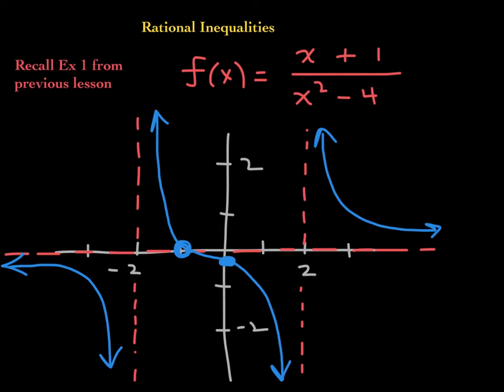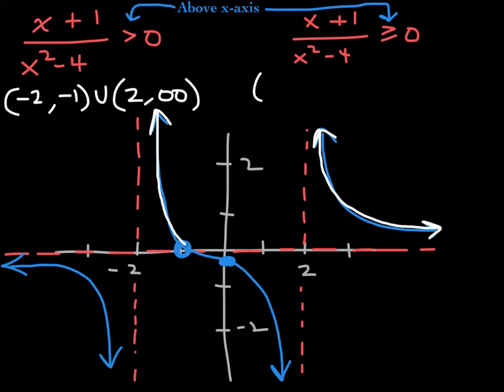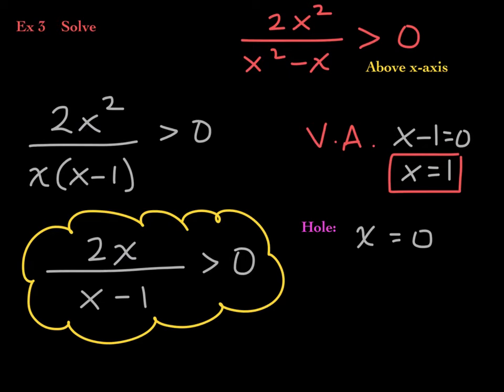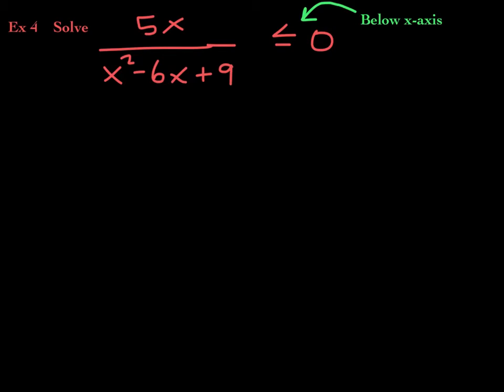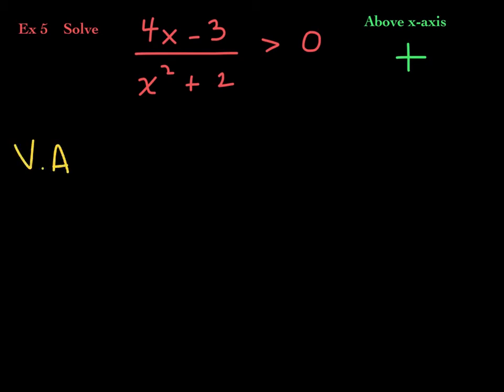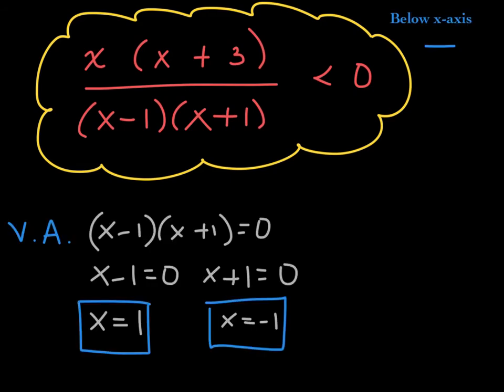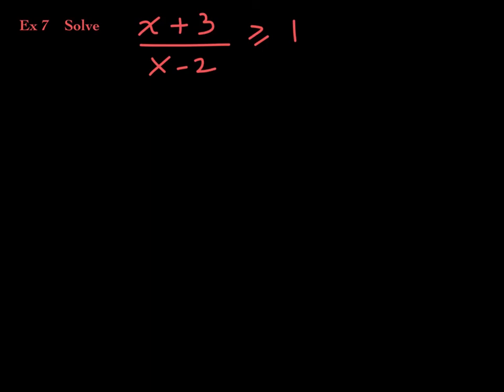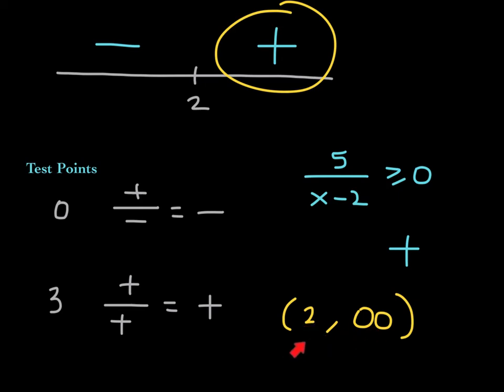Rational Inequalities | PreCalculus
Learn how to solve rational inequalities.